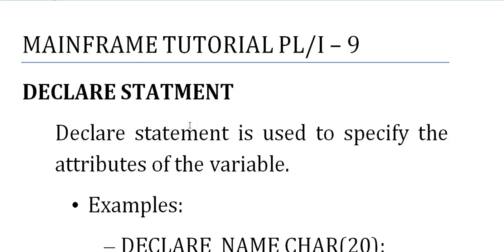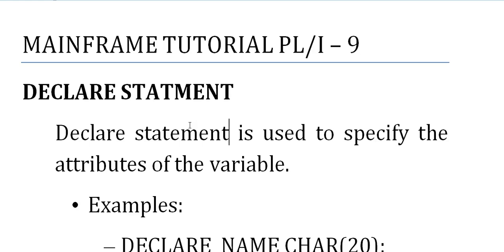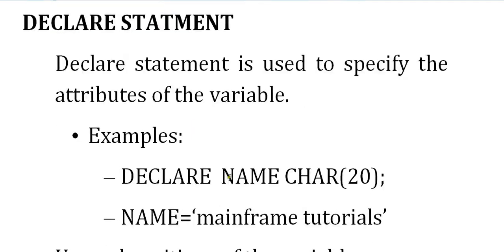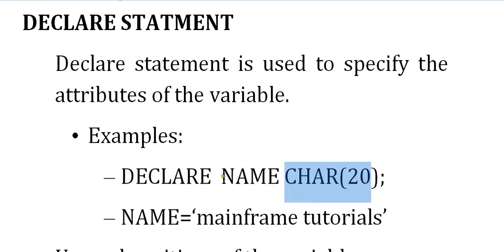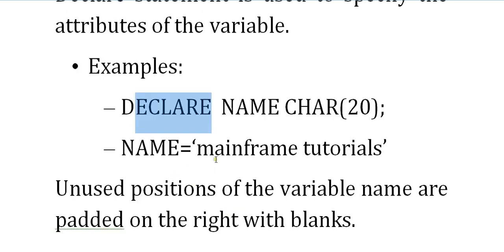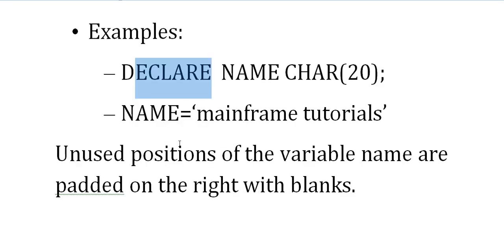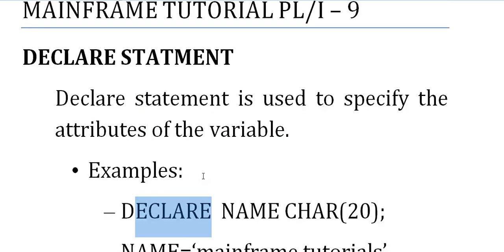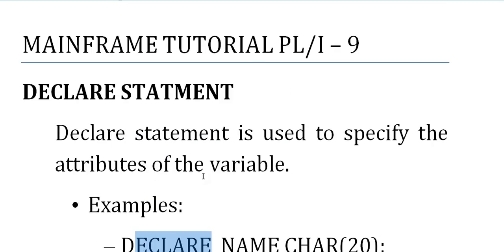Declare Statement in PL/I - Mainframe PL/I Tutorial - Part 9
PL/I is a third-generation ( 3GL ) programming language developed in the early 1960s as an alternative to assembler language (for low-level computer processing functions), COBOL (for large-scale business applications), and FORTRAN (for scientific and algorithmic applications). PL/I stands for "Programming Language 1". PL/I was an antecedent of the C programming language, which essentially replaced it as an all-purpose serious programming language.PL/I is a block-structured language, consisting of packages, procedures, statements, expressions, and built-in functions.

Declare Statement in PL/I - Mainframe PL/I Tutorial - Part 9, here in this video you will learn about declare statement in mainframe pl/i

Check the latest updates from my telegram channel .